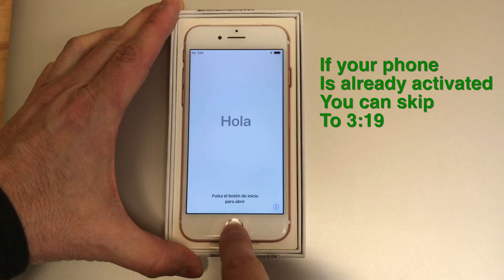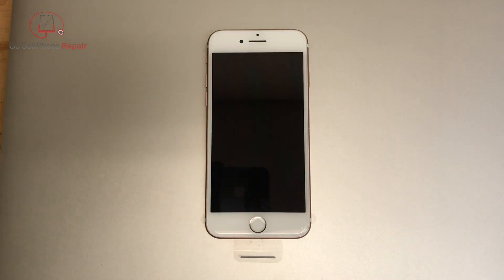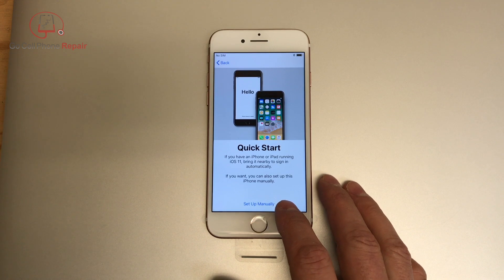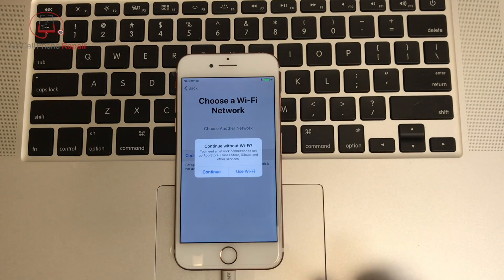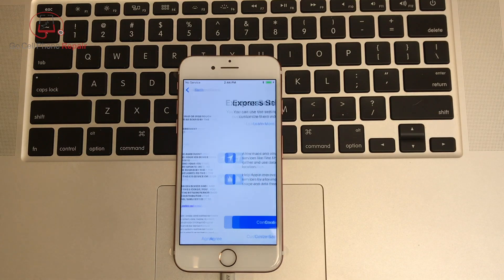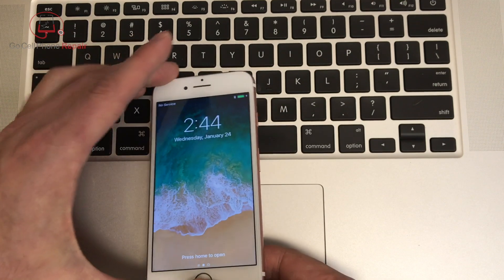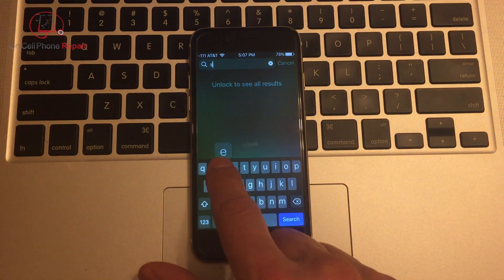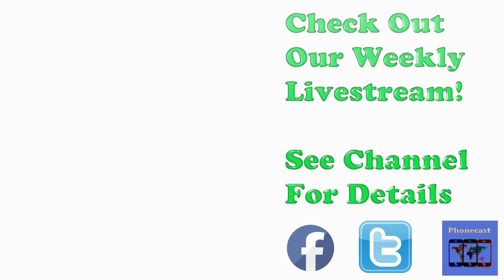How to Use Your iPhone With a Broken Home Button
In this video I'll show you how to use your iPhone when the home is broken or not responding. We got this iPhone as a replacement for one that failed under warranty. unfortunately the home button and Wi-Fi on this one are not functional so we took this opportunity to create a tutorial for anyone out there who can't use their phone due to a broken home button. Whether you are stuck on the activation screen or locked out of your phone because of a broken home button this video will show you a workaround. If your phone has a pass code just enter it after you tap on the virtual home button created through the assistive touch options in your settings menu.